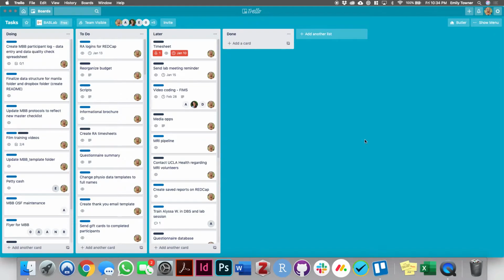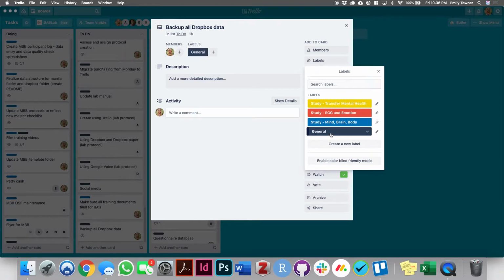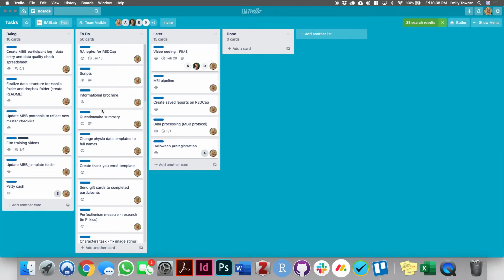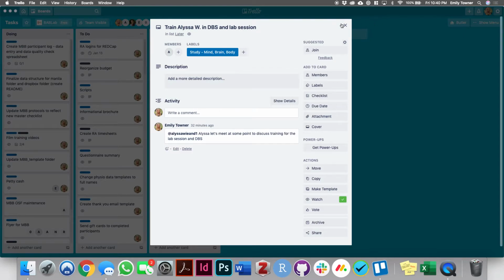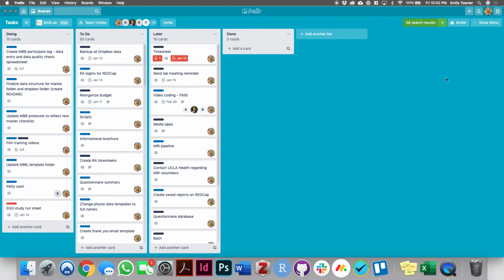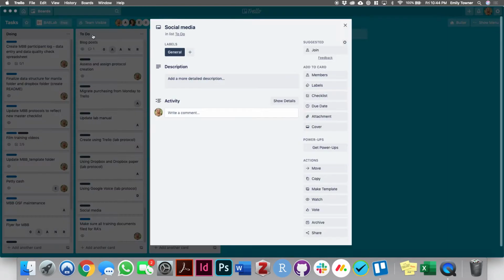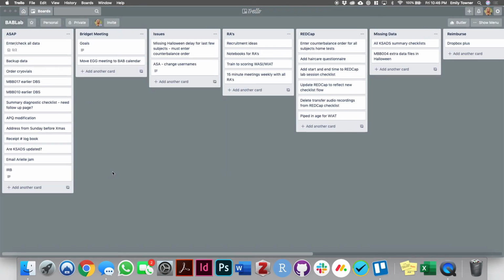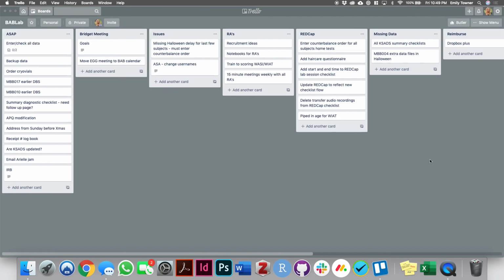BABLab Training - Using Trello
How to use our Trello task management software and workflow.